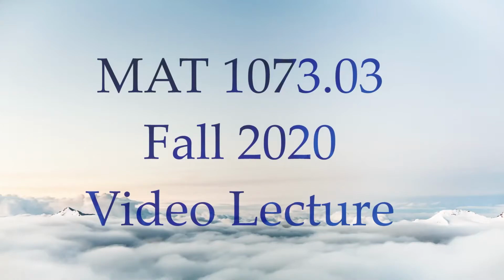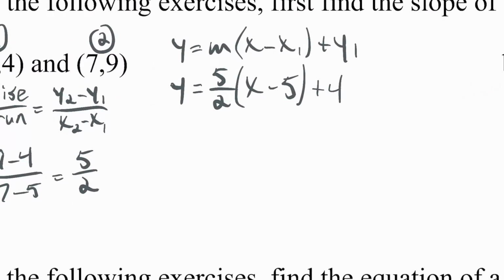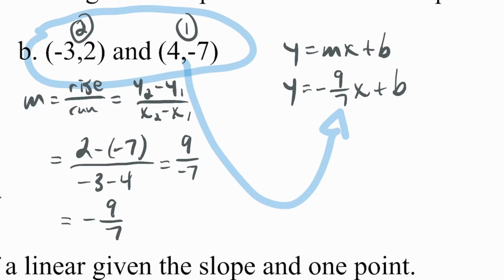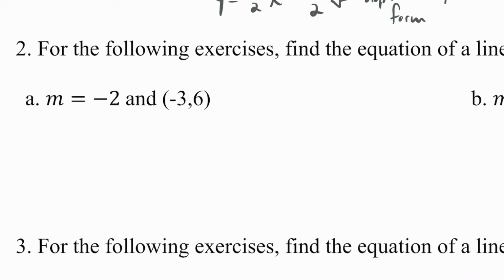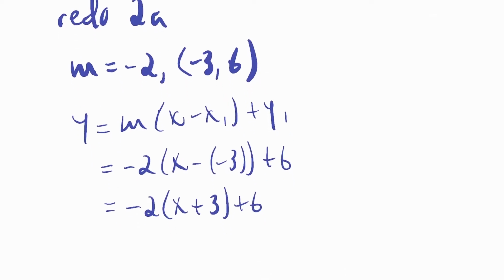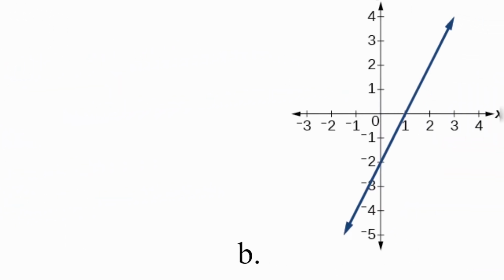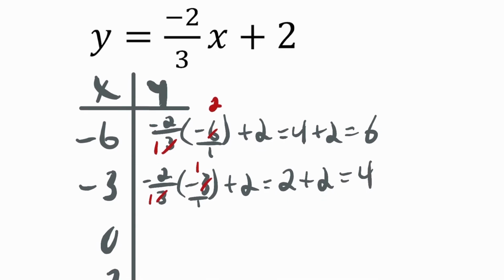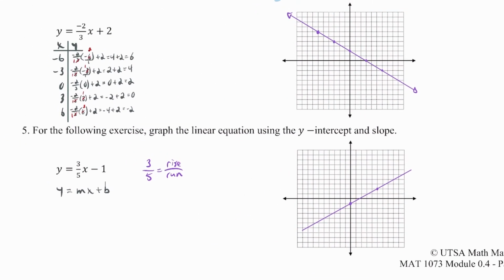MAT 1073 Video Lecture Module 0.4